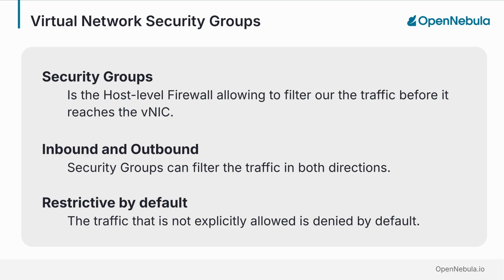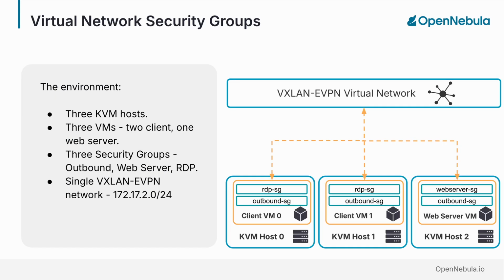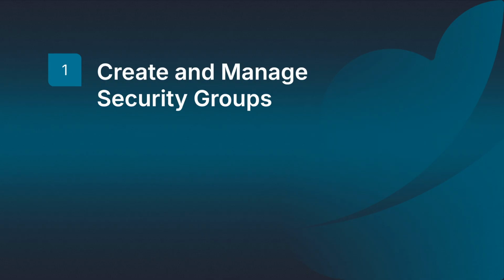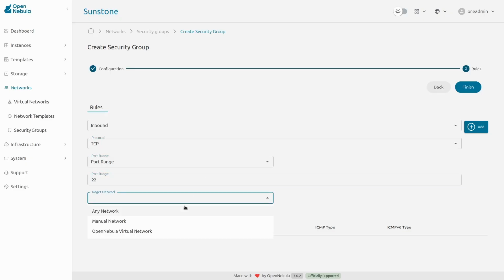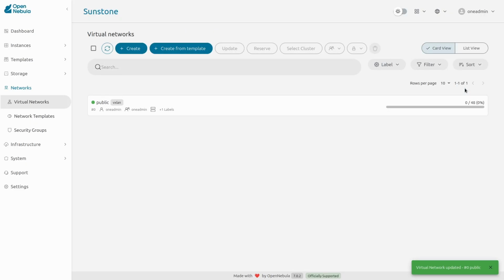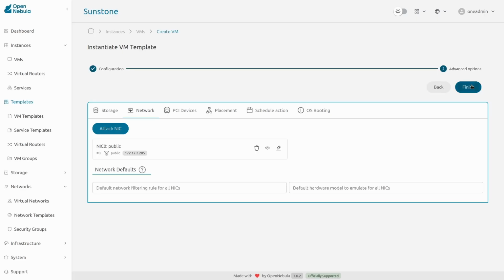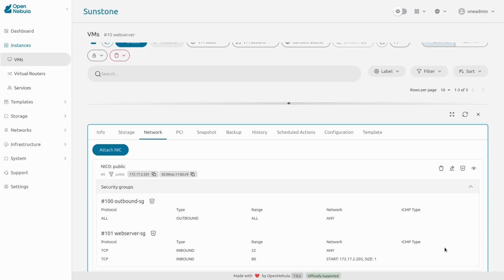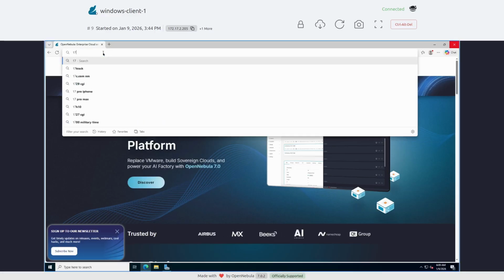Virtual Network Security Groups in OpenNebula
In this screencast, we’ll show you how to secure your virtual network using Security Groups in OpenNebula. You’ll learn how to:
✅ Create Security Groups
✅ Assign Security Groups to virtual networks and individual VMs
✅ Test and verify the Security Groups in action by controlling connections between VMs